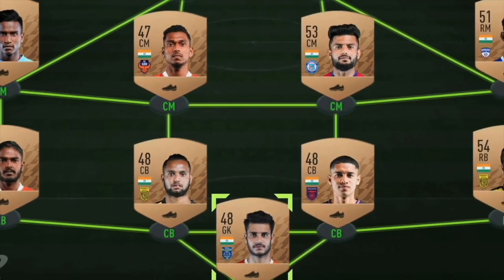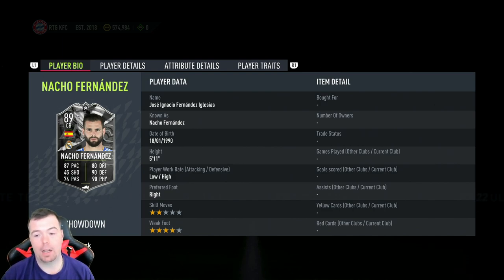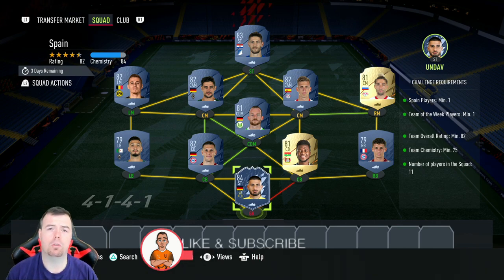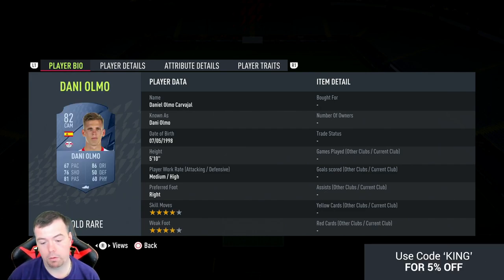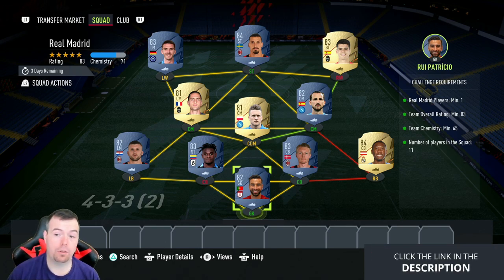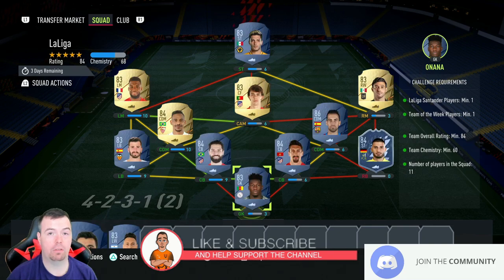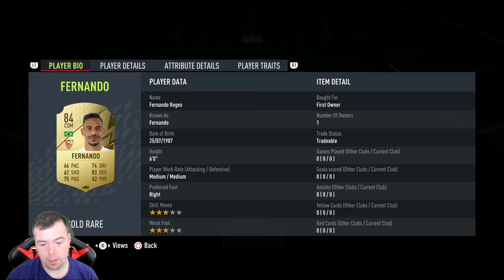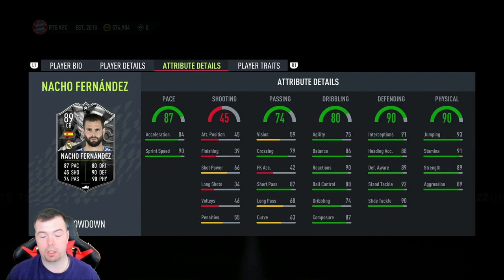Showdown Nacho Fernandez SBC Completed - Tips & Cheap Method - Fifa 22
yo guys welcome to another Showdown sbc video, this is Nacho Fernandez, hope it helps and hope you help out the channel